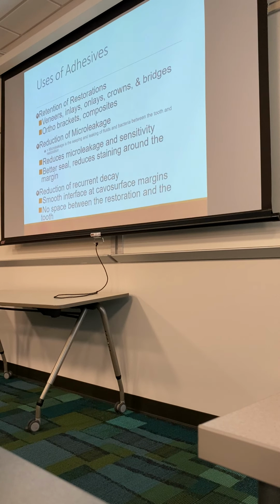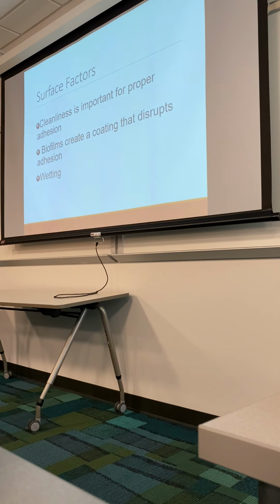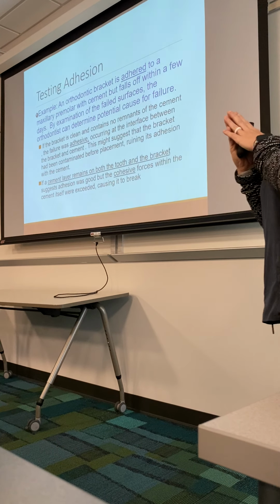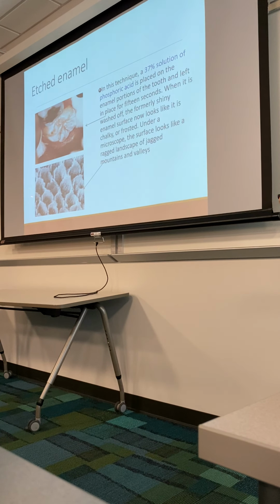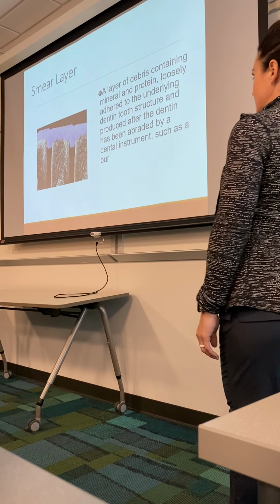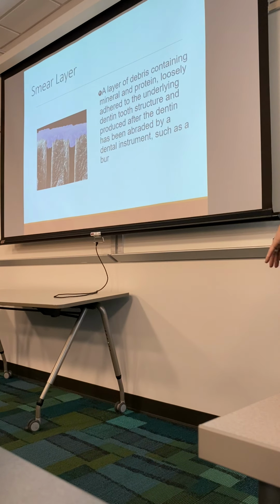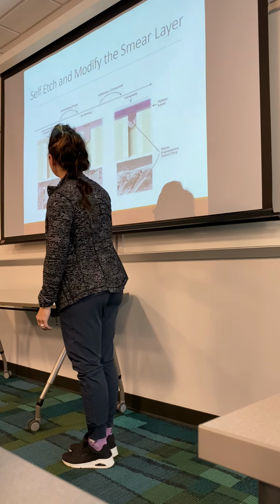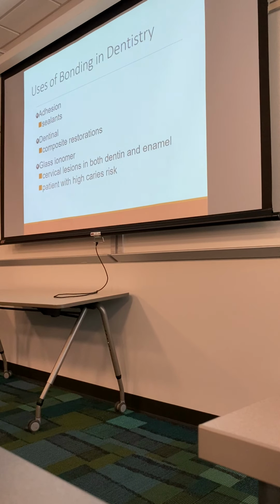Dental Materials: Week 3 Part 1